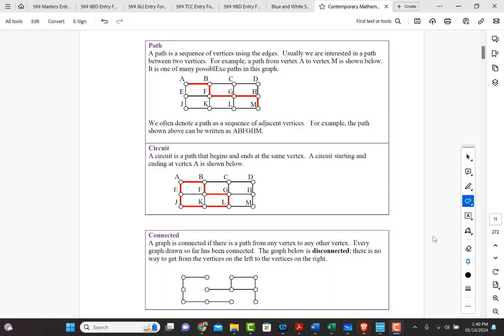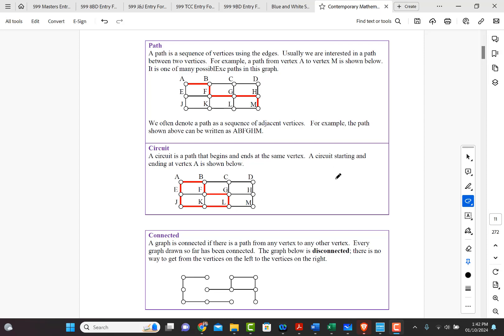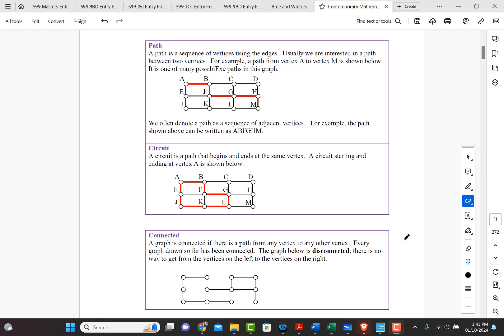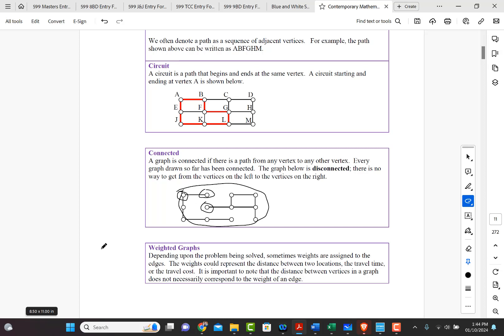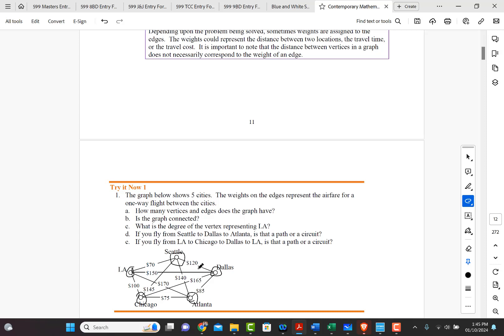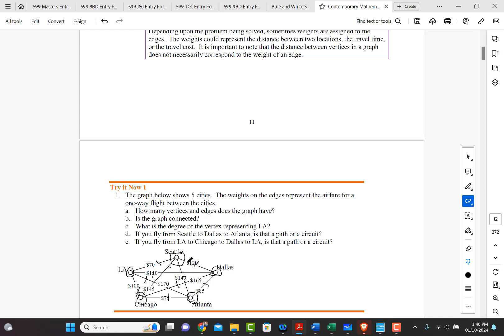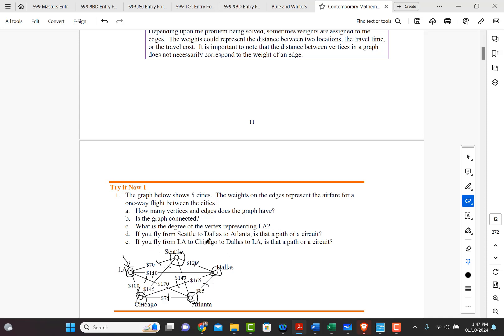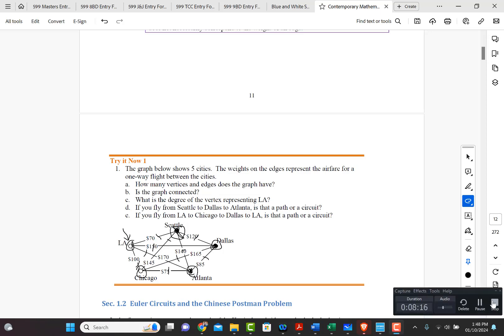MTH140 Graph Theory Sec 1 1 Lecture 2